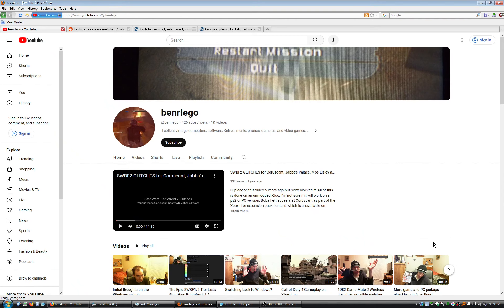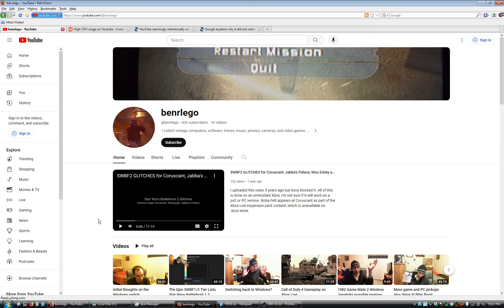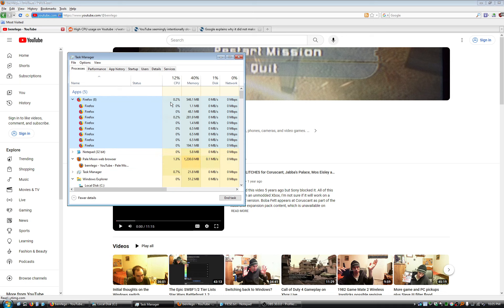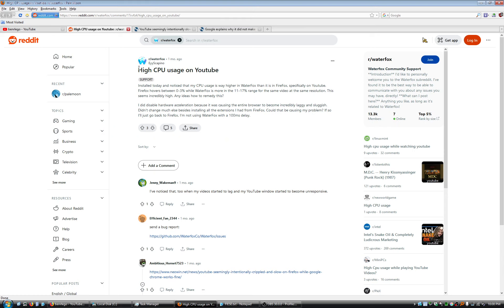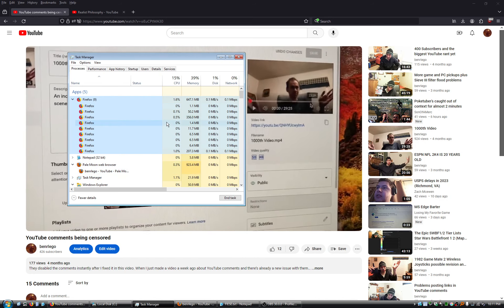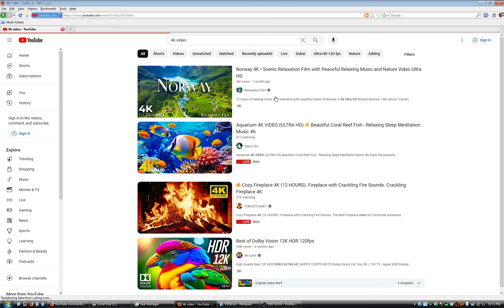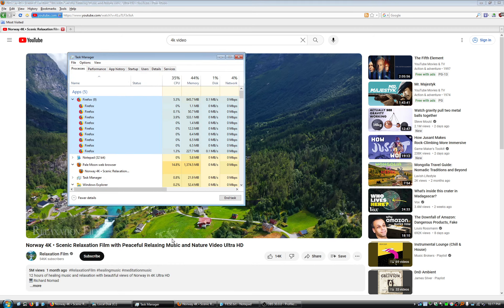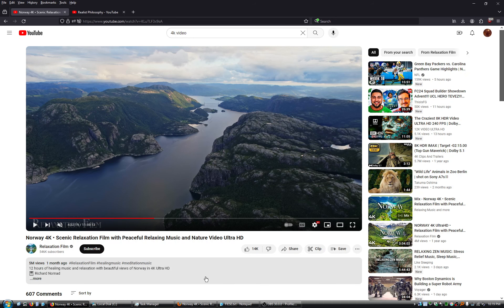Browser Benchmark, a difference of Firefox and Forks in YouTube as of 12/24/23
Pale Moon is definitely a fairly unique frame of reference, but my personal experience with more modern forks is in line with what we discussed in this video. PM is thrown around a lot still in privacy circles surprisingly.